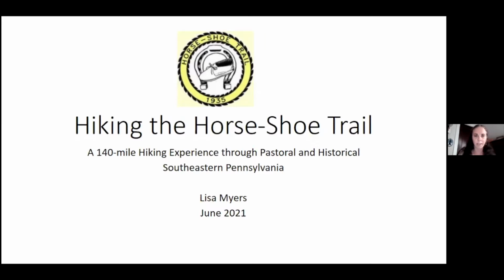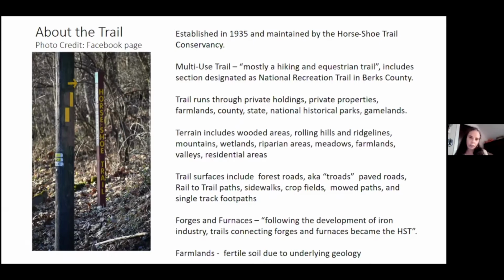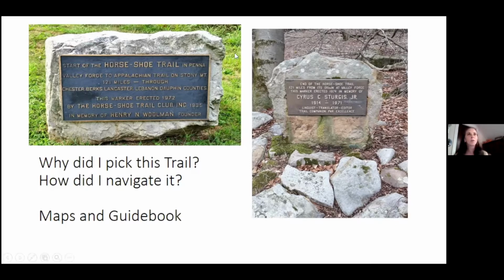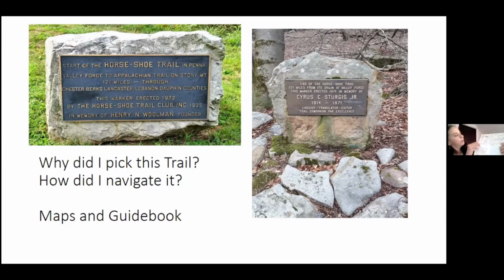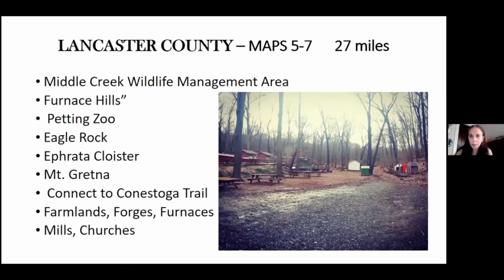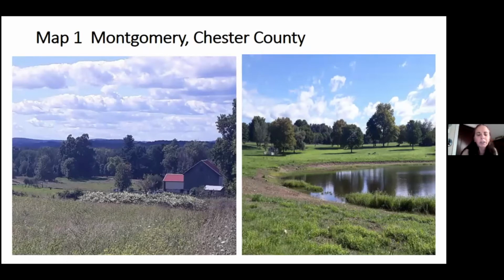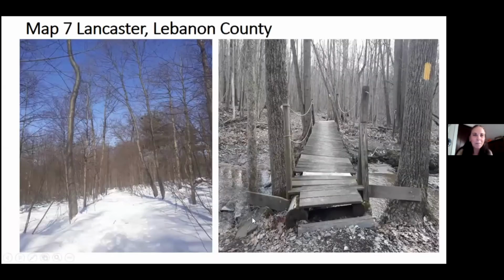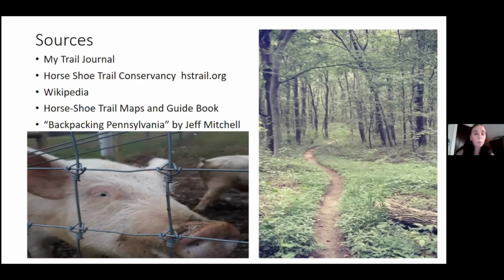TA Talk: Hiking the Horse Shoe Trail with Lisa Myers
FOW Trail Ambassador and Crew Leader Lisa Myers discusses her hike of the Horse-Shoe Trail, a 140 mile trail which begins in Valley Forge National Historical Park and ends at the Appalachian Trail on Stony Mountain, north of Harrisburg. This multi-use trail is steeped in Pennsylvania history yet is not very well known. Lisa decided to hike this trail as a “Covid project” and the presentation includes the trail’s history, scenery, logistics, and points of interest.